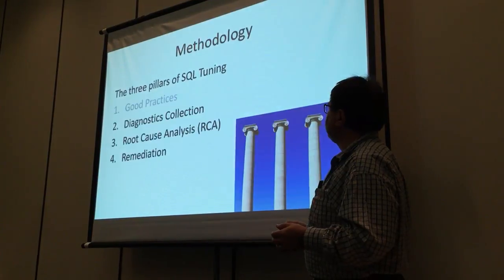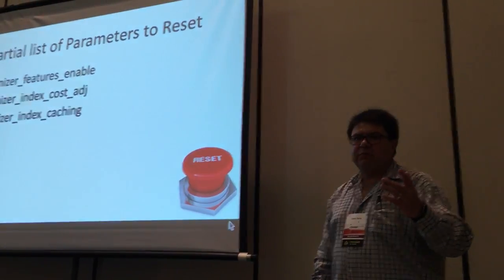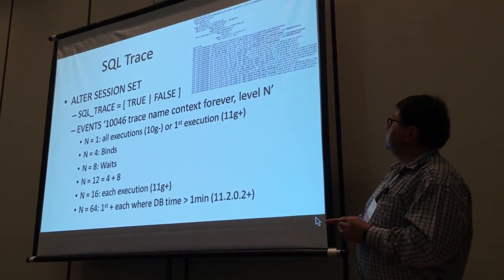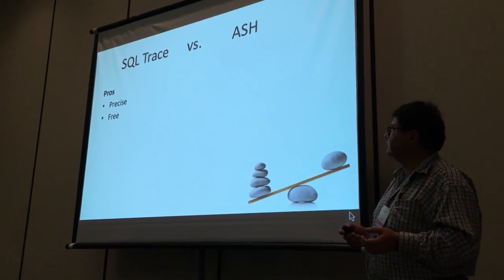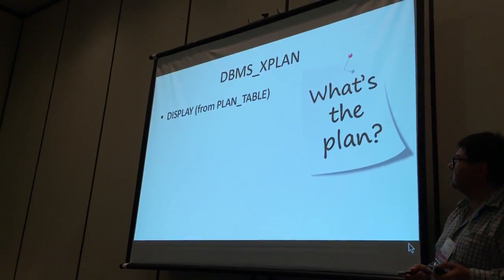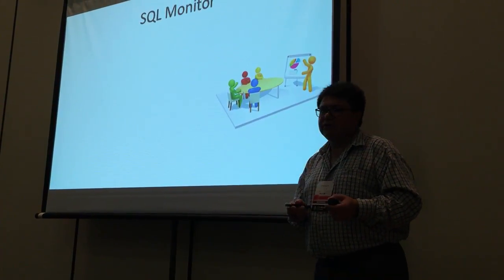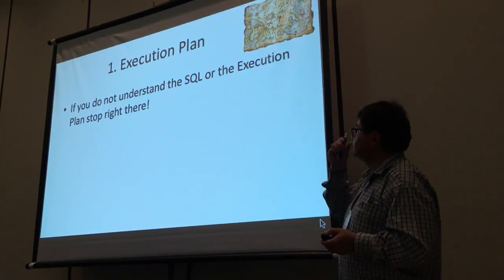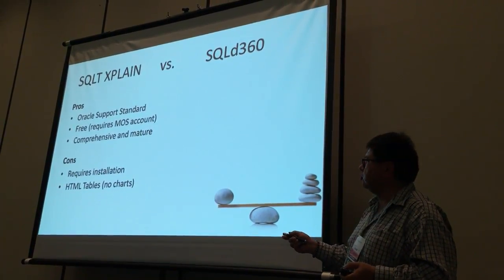GUOB Tech Day 2016 - SQL Tuning 101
Carlos Sierra (Oracle ACE Director) – SQL Tuning 101: Carlos apresentou sobre o que considera ser os 3 pilares para SQL Tuning: coleta diagnóstica, análise de causa raiz e remediação. Falou ainda sobre o CBO, planos de execução e estabilidade dos planos.